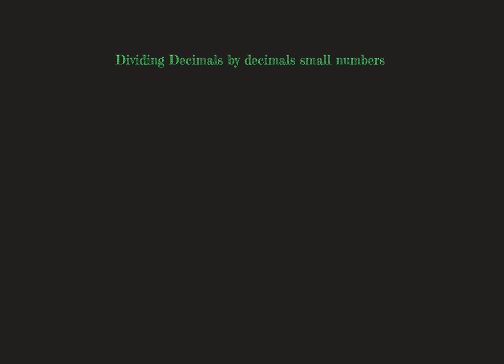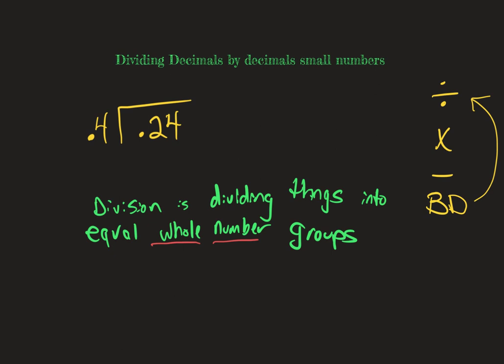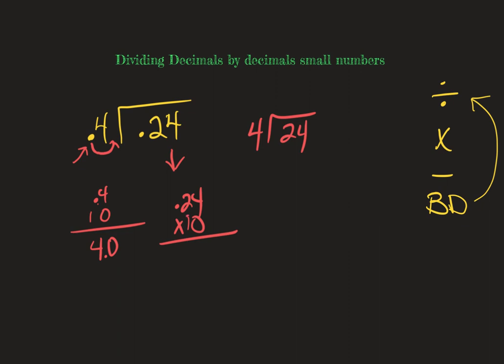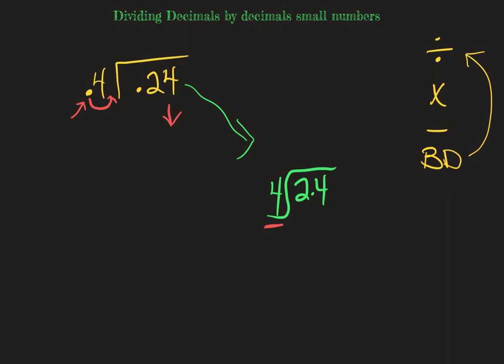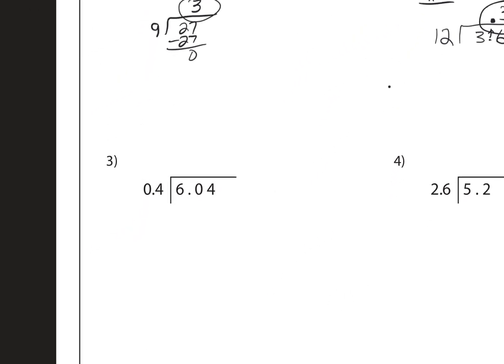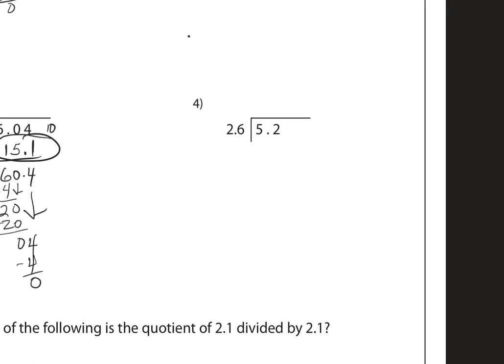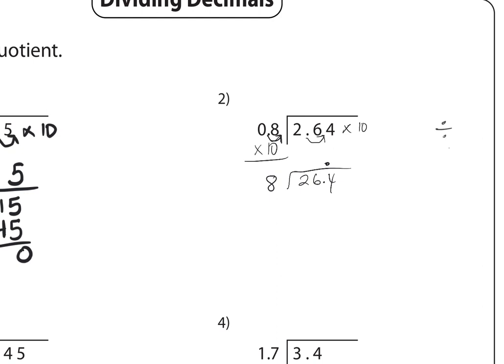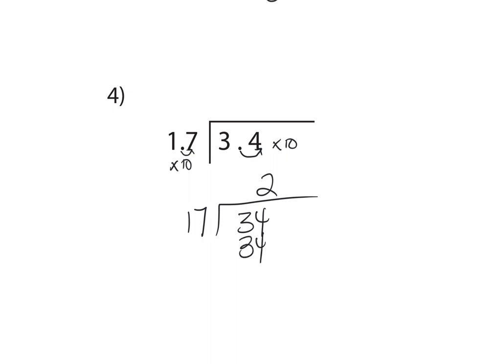dividing decimals by decimals (Mr. Green)